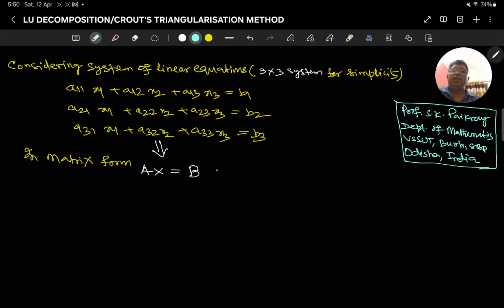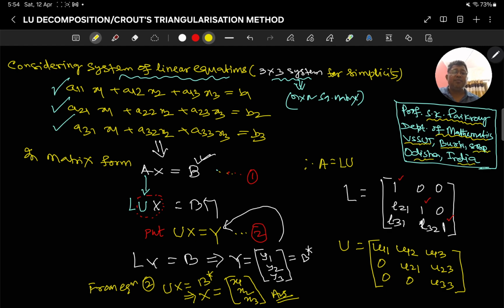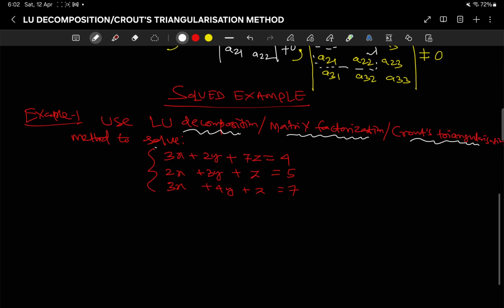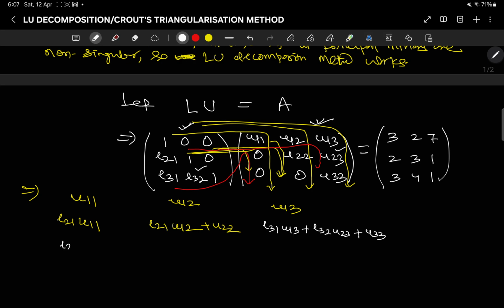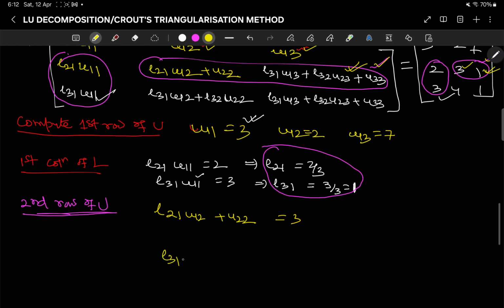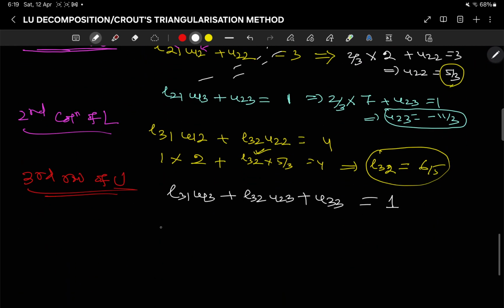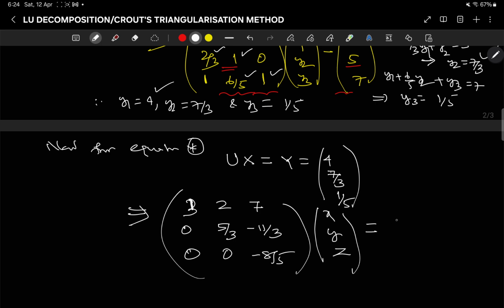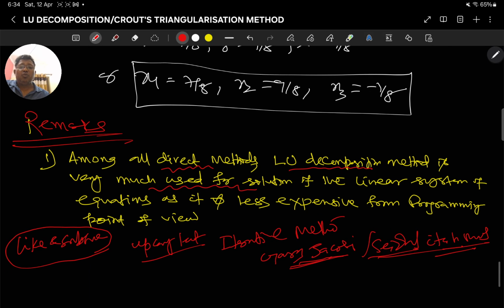LU decomposition Method |Matrix Factorization | Crout Triangularization Method | Prof. S.K. Paikray